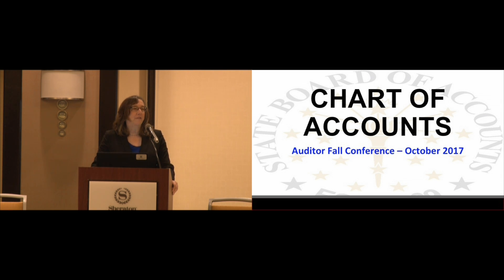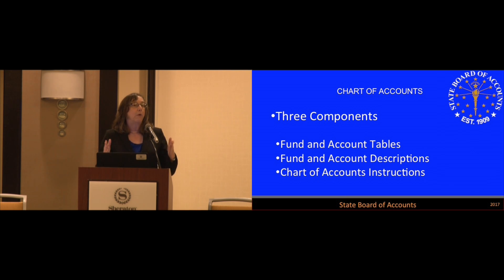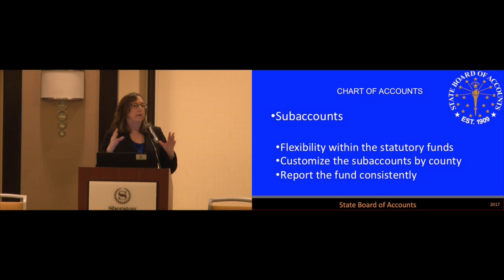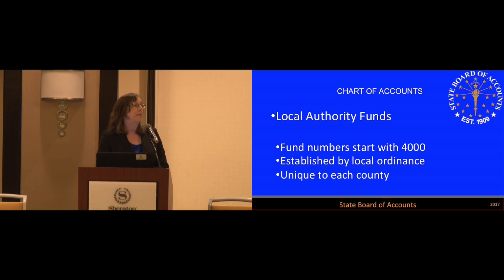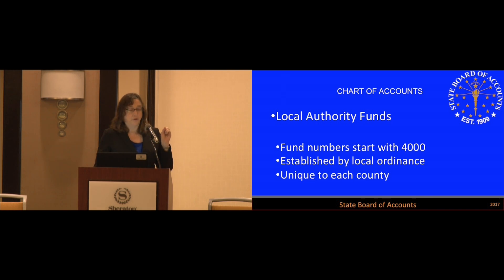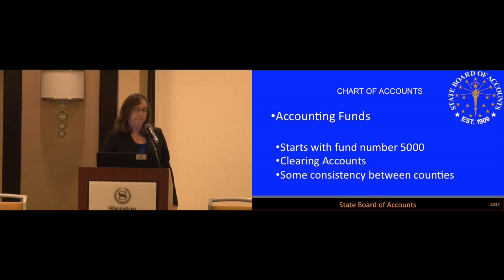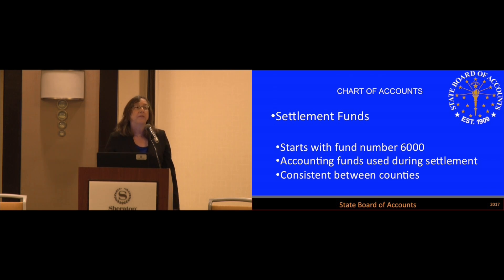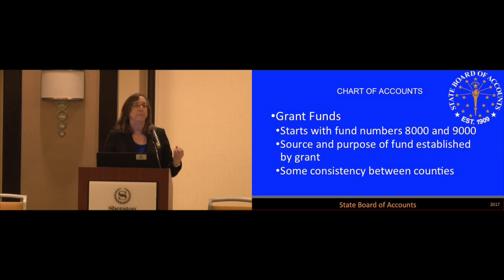Chart of Accounts